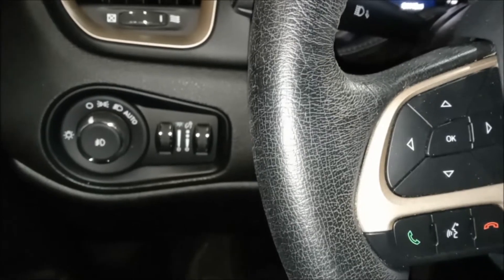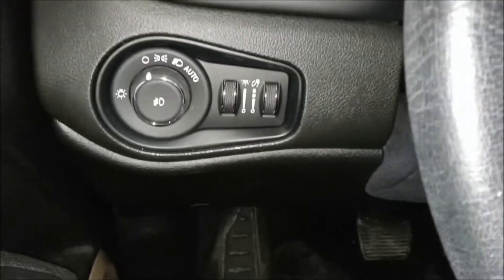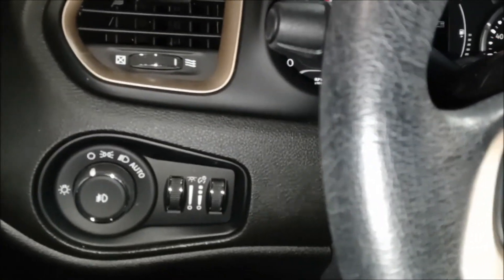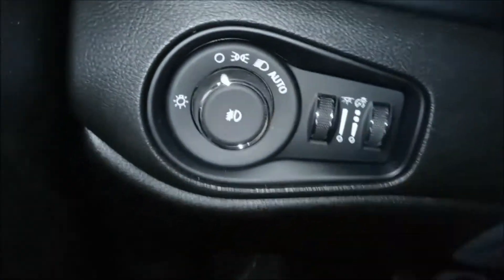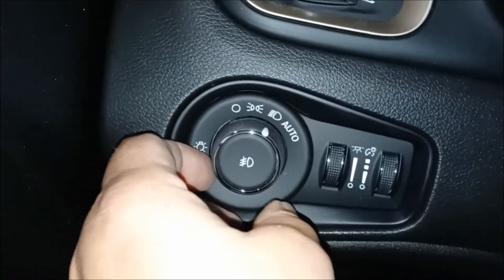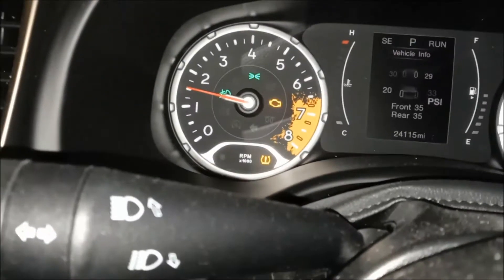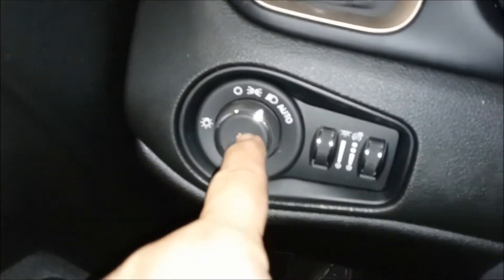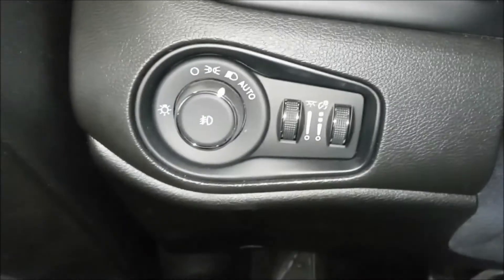How to Turn on the Fog Lights on a Jeep Renegade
How to operate and turn on the fog lights of the Jeep renegade